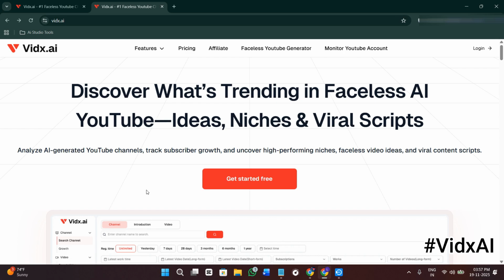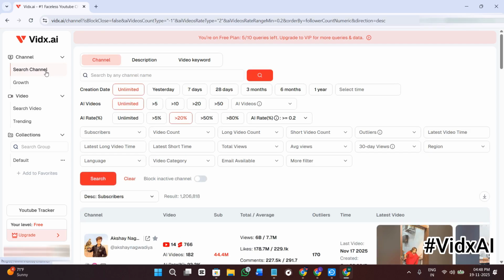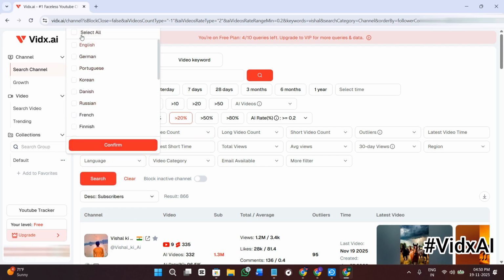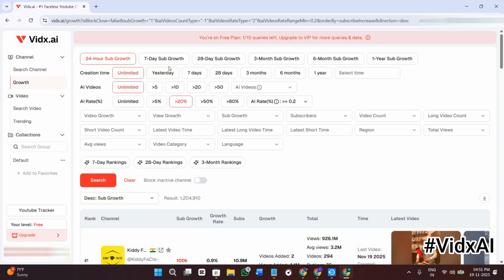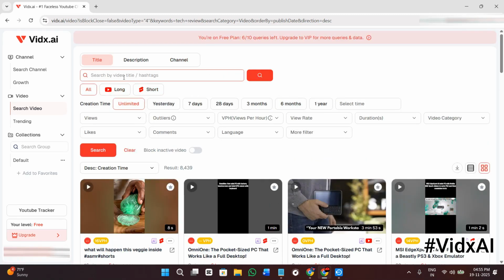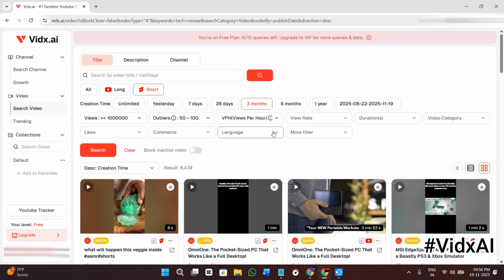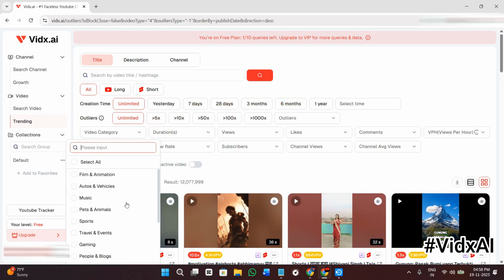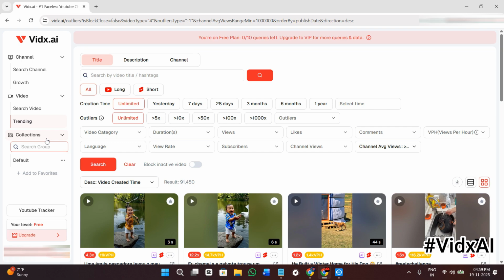How to Use Vidx.ai to Find Viral YouTube Ideas Fast | YouTube Growth Tutorial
Want to know how to find the latest YouTube trends and boost your channel? This video shows you how to use Vidx.ai to discover current trends and get ideas for YouTube videos. Learn how to analyze viral content, study what’s working now, and improve your YouTube growth. This guide will help you grow your channel and learn how to get more views on YouTube effectively.